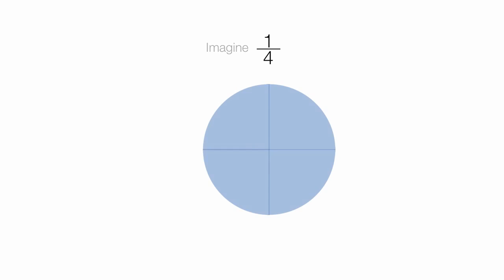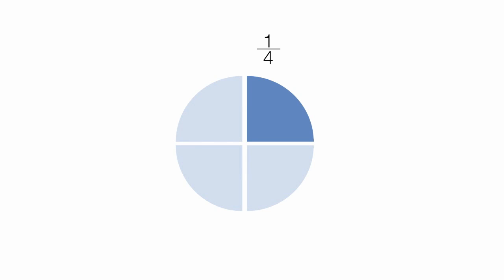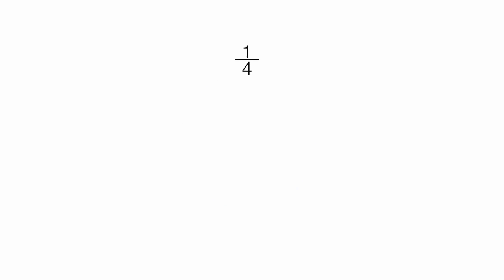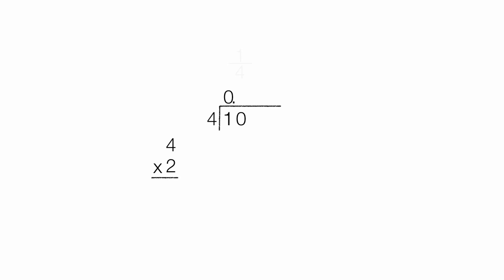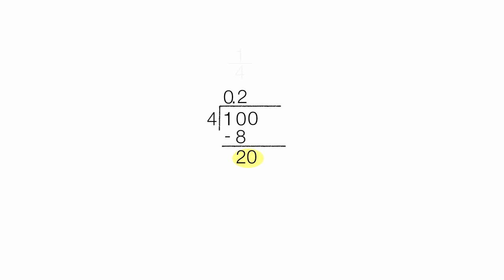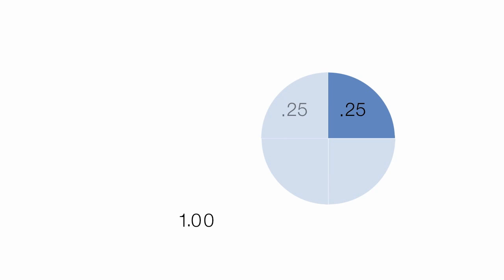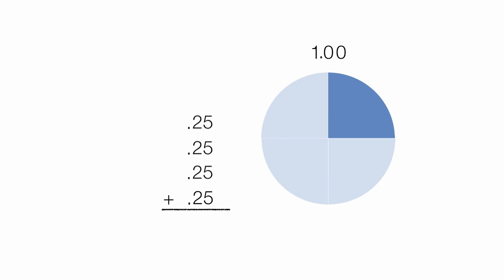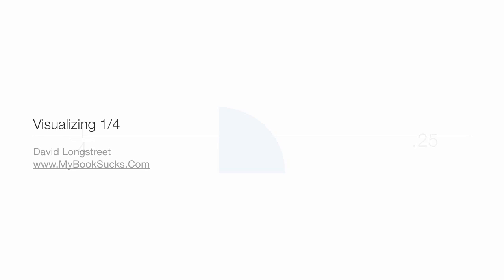How to Visualize Fractions 1/4 One Fourth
Visualizing fractions as part of a circle and long division.  One fourth 1/4. Useful for students taking the GCSE, SAT or ACT.